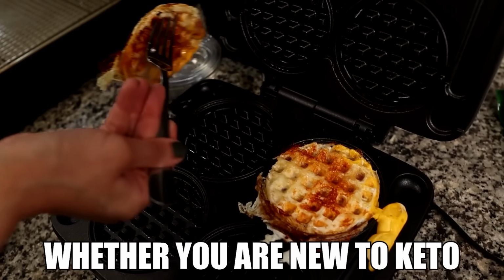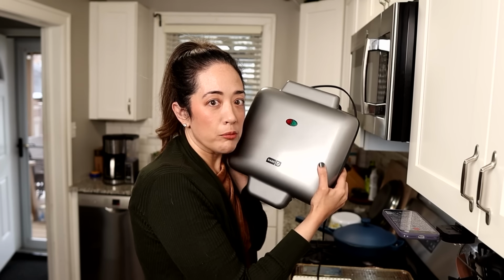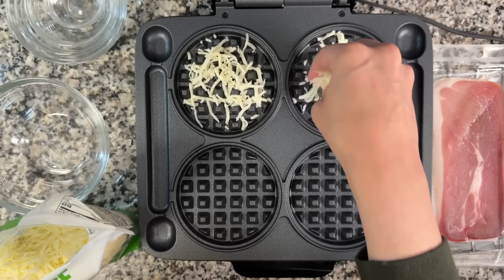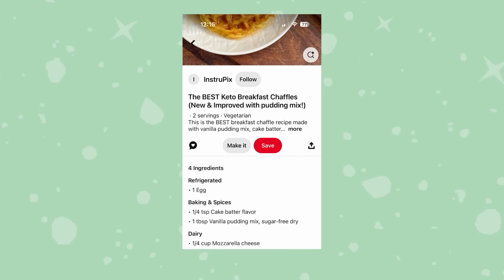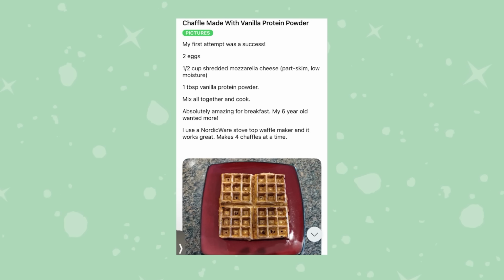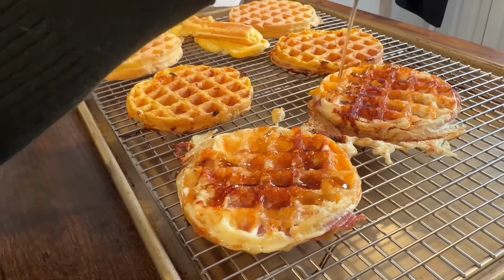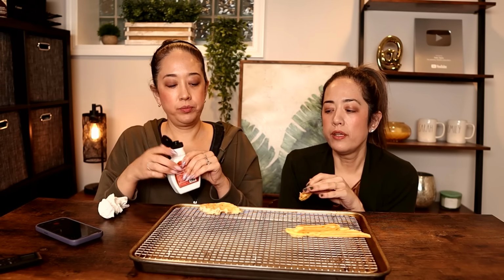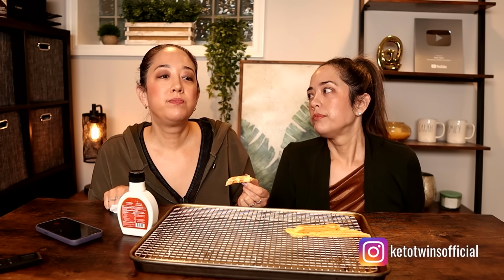The New Zero Carb Chaffle Recipe That Everyone is Loving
(we've been drinking the Lemonade Salt mixed with Raspberry Salt! SO GOOD!)

Widbites on Tiktok (original creator)
recipe: Breakfast chaffle
Sprinkling of shredded mozzarella
one egg
layer on proscuitto
add more mozzarella

Vanilla chaffle:
1/4 cup shredded mozzarella
1 tablespoon sugar free instant vanilla pudding mix
1/4 teaspoon cake batter extract
1 egg

Protein Powder Chaffle
1/4 cup shredded mozzarella
1 tablespoon protein powder (we used whey isopure creamy vanilla)
2 eggs

Our original chaffle recipe:
1 cup shredded mozzerella
2 tablespoons almond flour (you can use any flour you like)
2 tablespoons liquid egg whites
1/2 teaspoon xanthan gum

Lower Carb Ramen (we love it in any low carb pasta dish!)
Looking for crazy Keto deals? Try Martie! They have new items everyday at closeout prices!
New customers get $10 to shop! (We are obsessed!)
Our NEW Favorite Protein Flour (it sells out often, the 5 lb bag is great if you can grab it!)

We are filming what we eat and more casual content for instagram!
Have you always wanted to be a YouTuber but have no idea where to start?
We are working on a new project for aspiring creators of all ages! Join the waitlist to be notified when it's ready!

We call ourselves “Technically Keto” because we live a relaxed keto lifestyle. We don’t demonize ingredients, and we just try to do our best to eat low carb without overthinking it. Some might call it lazy or dirty but we love this lifestyle. If that sounds good to you…welcome to our world! We are not medical professionals. Please consult your doctor to see if a change in diet is right for you.